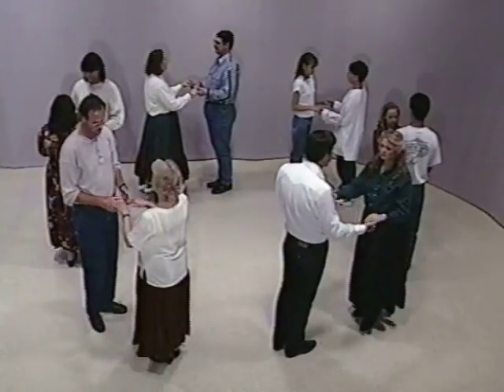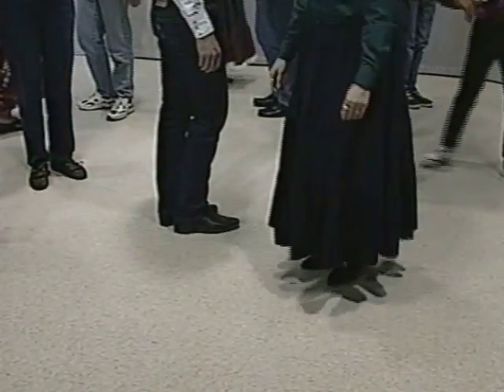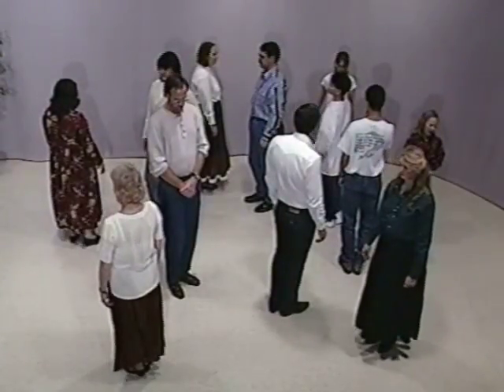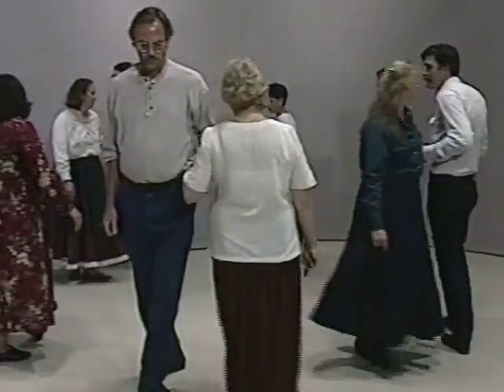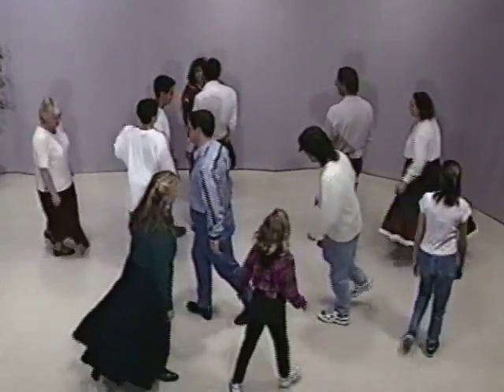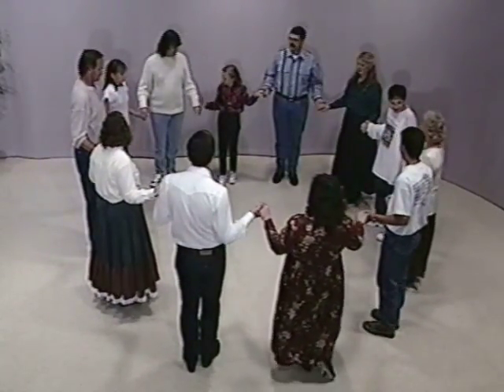10 0'Clock Mixer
To see similar dances go to the book "Dancing For Busy People" and view the blog DFBP. The music is "Lay Some Happiness on Me".  The recording can be obtained from the Lloyd Shaw Foundation.  The caller is Allynn Riggs.

The performance was at the Dancing for Busy People TV show.  This was the sixth show and was taped in 1996.

Dancing for Busy People is also the name of a book authored by Cal Campbell, Ken Kernen and Bob Howell.  The book contains over 400 dances used in the Community Dance Program.